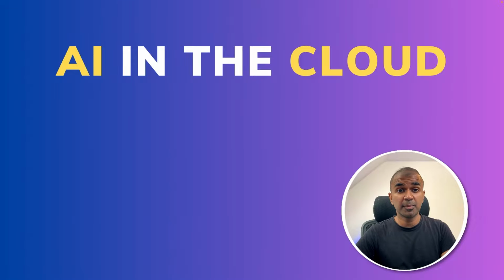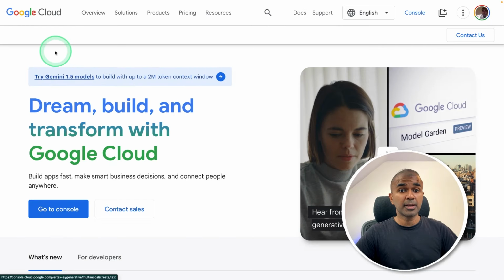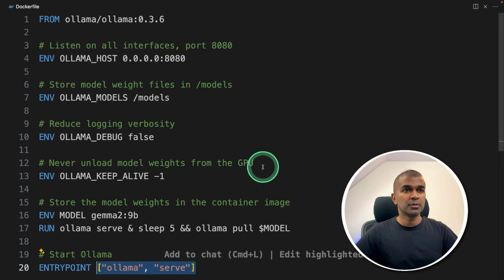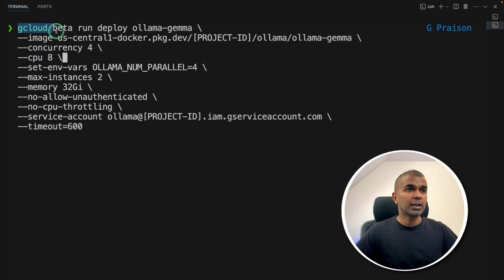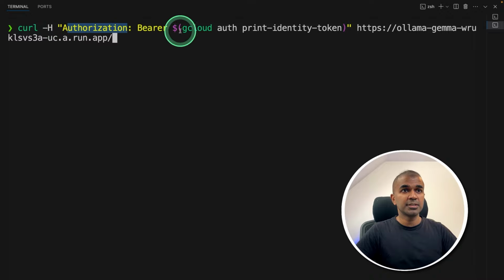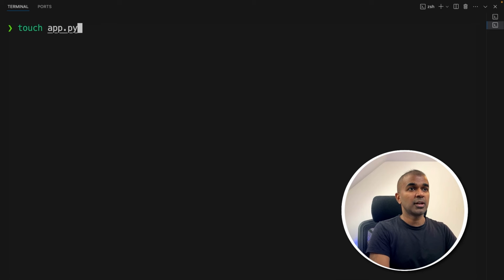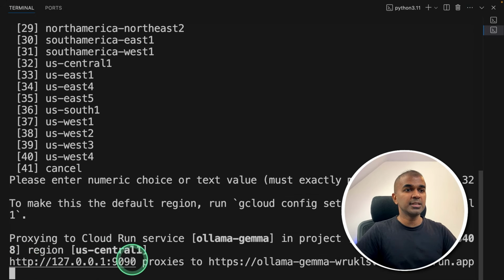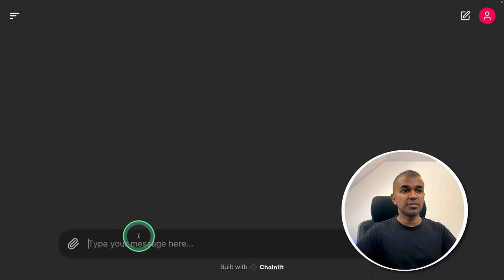Ollama Cloud: How to Publish Local AI to the Cloud?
🚀 Ready to publish your AI models in the cloud? In this tutorial, I’ll walk you through the entire process of deploying large language models (LLMs) using Google Cloud Run and Ollama. Whether you’re a beginner or an experienced coder, this guide is for you! How to Publish Local AI Ollama to the Cloud?

🔧 What You'll Learn:
Setting up Google Cloud Run to host your AI models
Configuring a Docker file to deploy a Gemma 2 model
Building and deploying Docker images with Google Cloud tools
Creating and managing service accounts for secure deployment
Integrating your cloud-hosted model into a Python application
Testing your cloud deployment locally and creating a user-friendly interface

💡 Key Highlights:
Deploy LLMs without spending a fortune: Scale to zero when not in use!
Integrate with Python easily and start building powerful applications.
Create a Chatbot UI with Chainlit for a seamless user experience.

📂 All the code is provided in the description below. Let’s get started!

0:00 Introduction
1:02 Setting Up Google Cloud Run
2:14 Creating and Configuring a Docker File
3:45 Building Docker Image and Repository Setup
4:45 Deploying Olama on Google Cloud Run
5:57 Integrating AI with Python Application
8:23 Testing Cloud Run Services Locally
9:02 Creating a User Interface with Chainlit